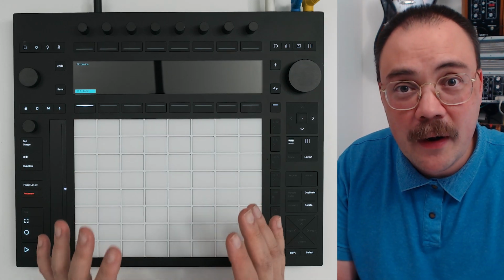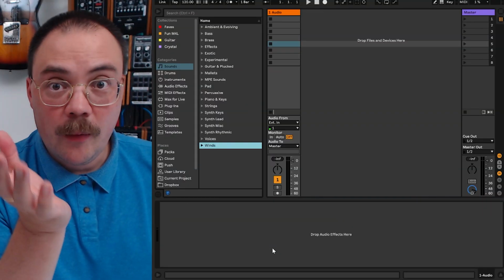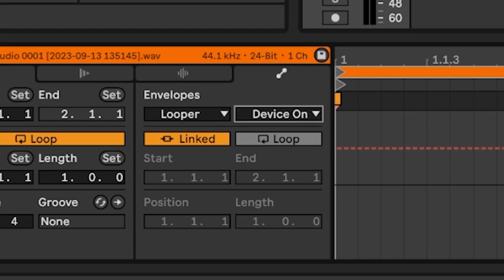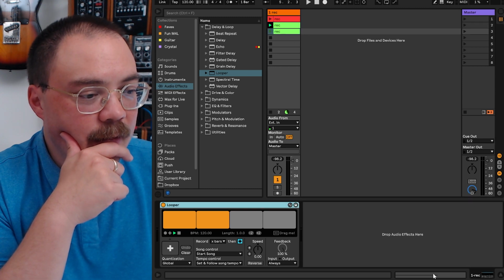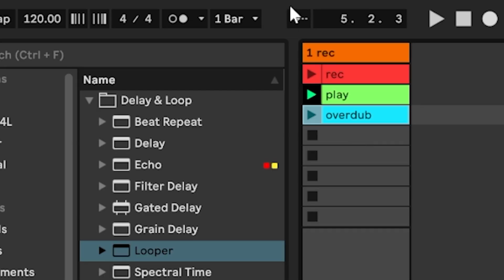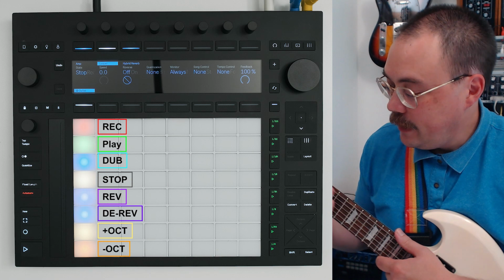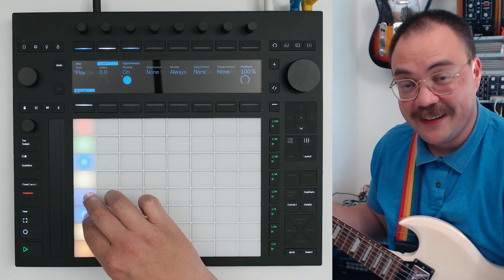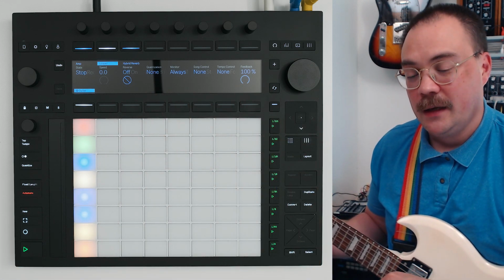How To Use Looper on Ableton Push 3 Standalone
In this video, you'll see one way to use the Looper in Ableton Push 3 Standalone and how to create unsynced loops, which are particularly tasty when making ambient yet glitchy guitar based music.